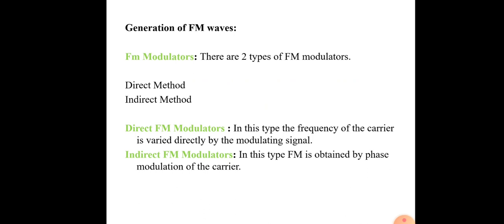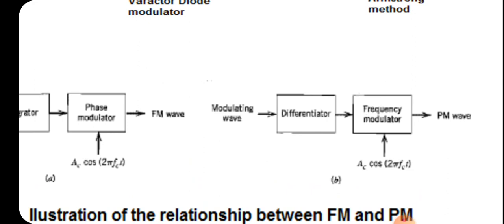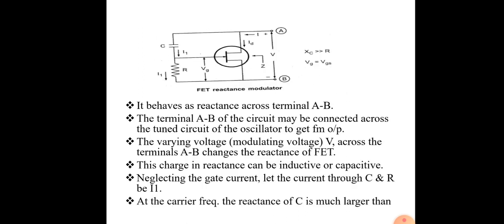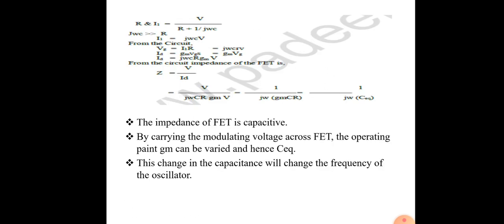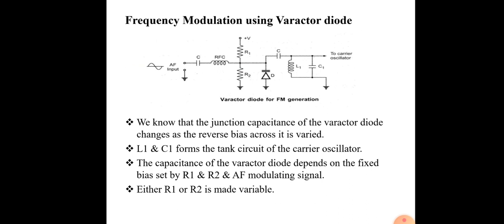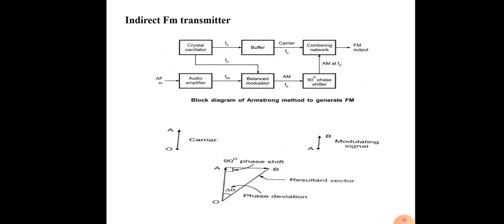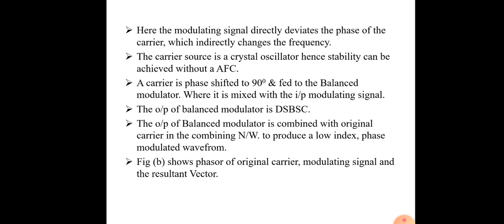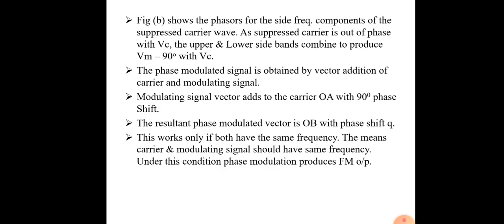EC8395 COMMUNICATION ENGINEERING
UNIT1 SESSION 7 FM GENERATION